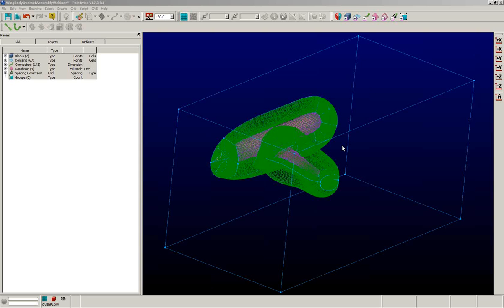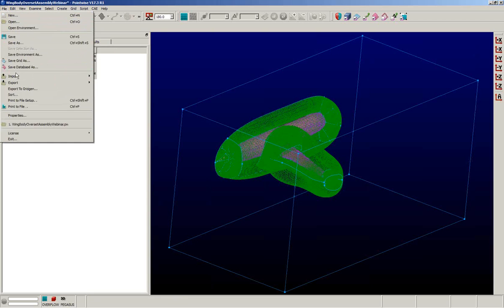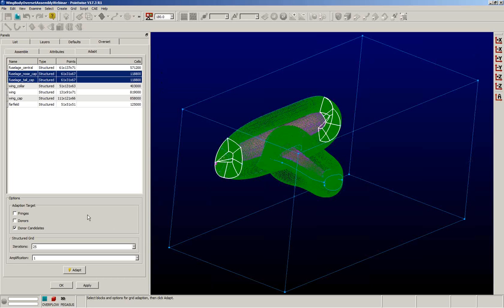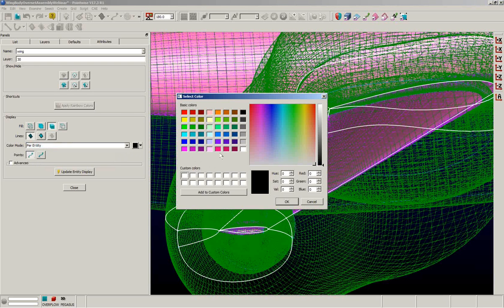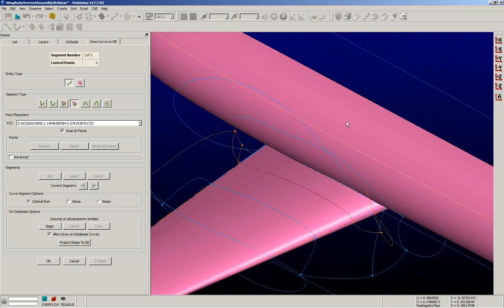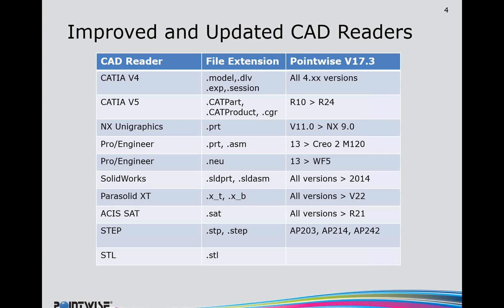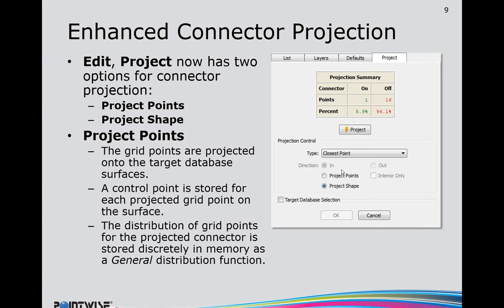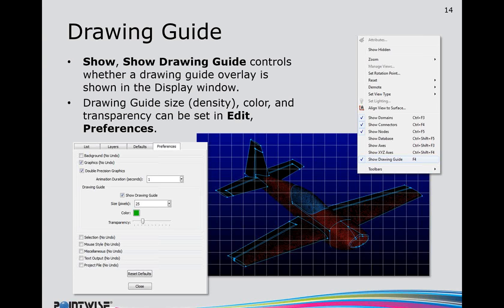Overset Tools and Other New Features in Pointwise V17.3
[26 Feb 2015] Join us as we demonstrate and discuss the new features available in Pointwise Version 17.3. You will learn about the new overset grid assembly tools and other new features like the Examine in Solve command. This webinar will demonstrate how you can make your meshing experience much more efficient using all the new tools in this latest release of the software.